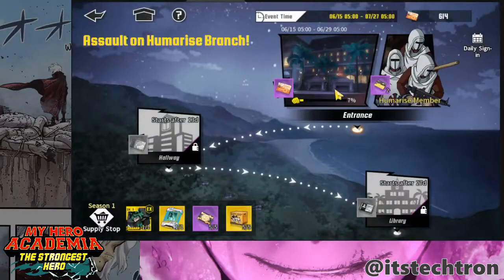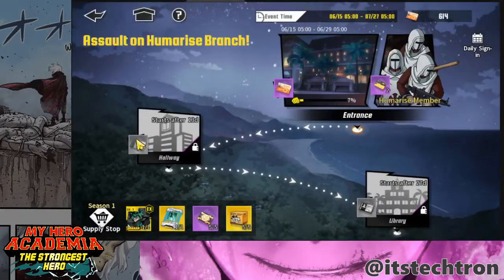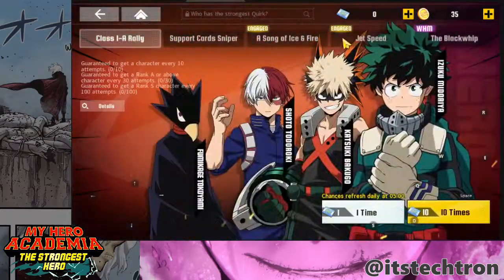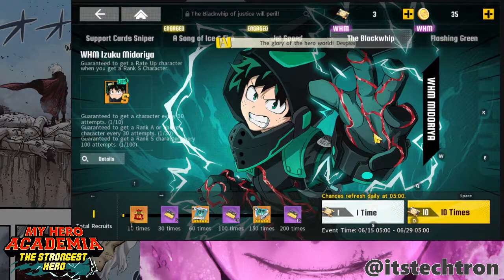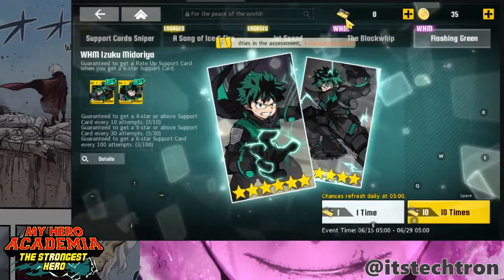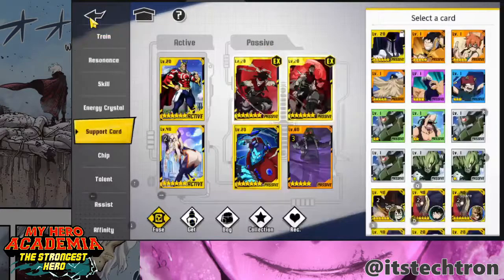World Heroes Mission RETURNS to MHA TSH | My Hero Academia: The Strongest Hero WHM Event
If you liked the video, then please leave a thumbs up before you head out!

-- Music Creditss --
Track: Black Clover Opening 10 Full Remix(No Copyrights)『Vickeblanka - Black Catcher』Ft Nanaru[NCFS UPDATE]

Track: Black Clover Opening 1『Haruka Mirai』Full Remix (No Copyrights) Ft. Rainych [NCFS UPDATE]

Track: My Hero Academia Opening 1『The Day』Remix (No Copyrights) Boku no Hero Academia OP 1 [NCFS UPDATE]

Track: 『 One For All Full Cowl 100% OST 』 Izuku Midoriya (No Copyrights) My Hero Academia [NCFS UPDATE]

Track: My Hero Academia Opening 2『Peace Sign』Remix (No Copyrights) Boku no Hero Academia OP 2 [NCFS UPDATE]

Track: Konosuba『Fantastic Dreamer』Op Remix(No Copyright)Kono Subarashii Sekai ni Shukufuku wo![NCFS UPDATE]